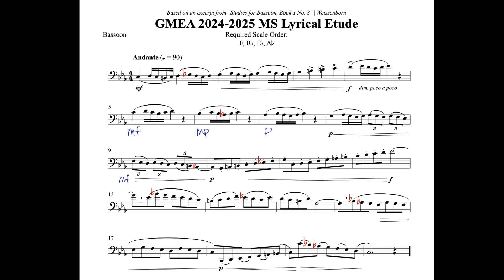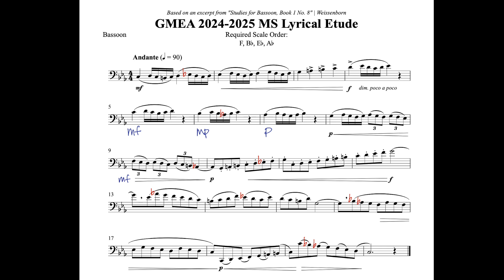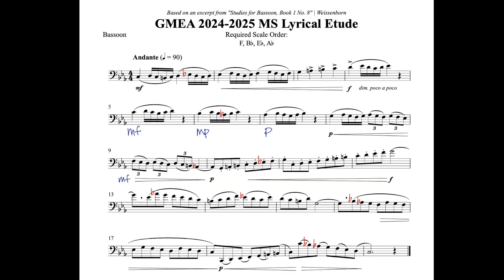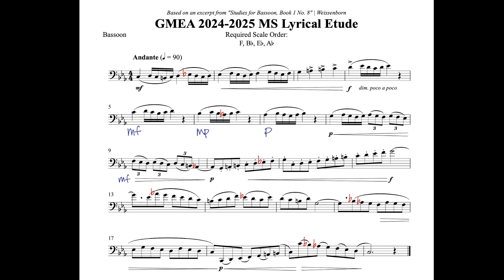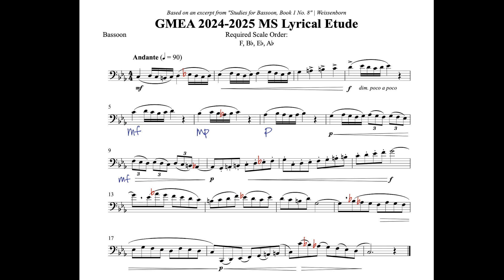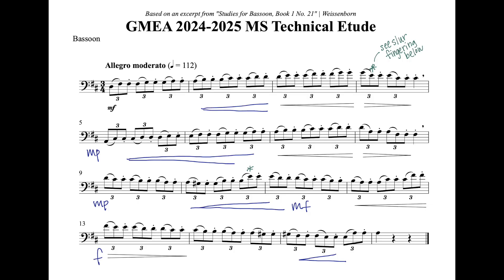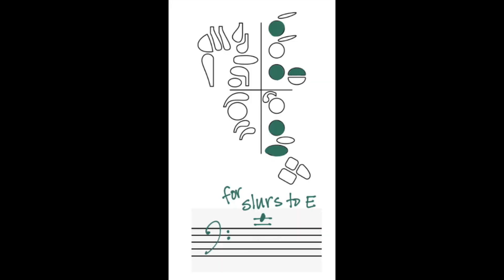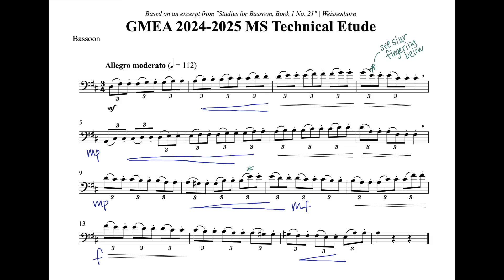GMEA 2024 All-State Etudes: Middle School Bassoon